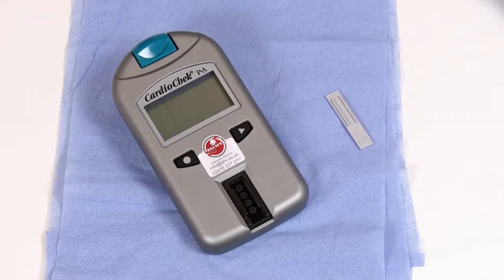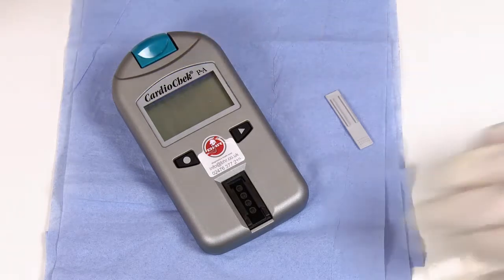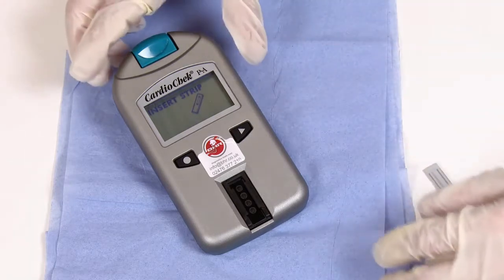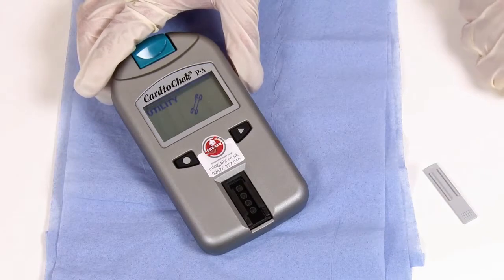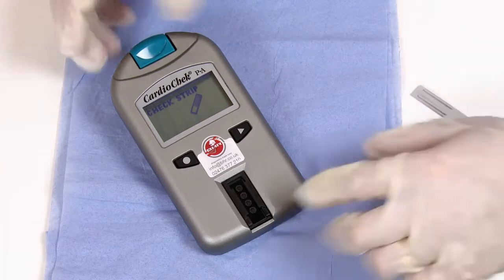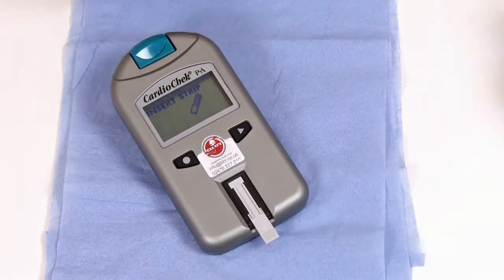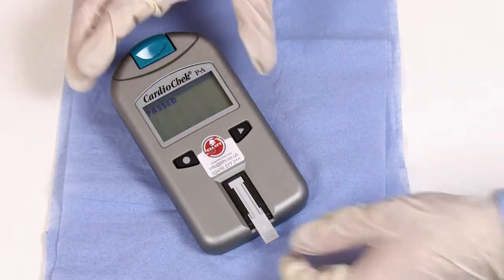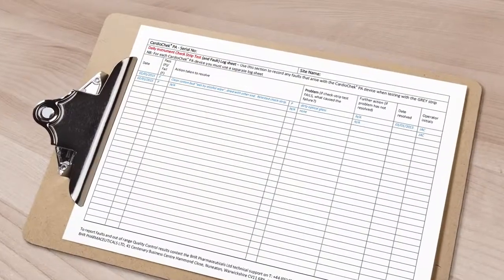Daily Optics (Grey Check Strip) Test (Official UK Suppliers)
A Grey Check Strip should be used to test the CardioChek® Analyser at the beginning of every testing day. The purpose of this strip is to verify, the CardioChek®’s optical systems are working properly.